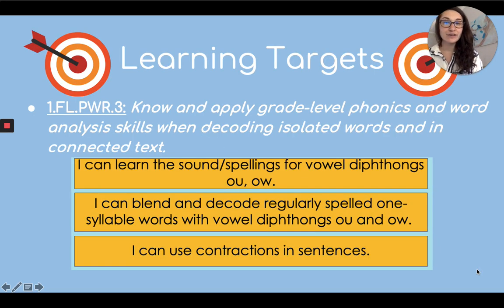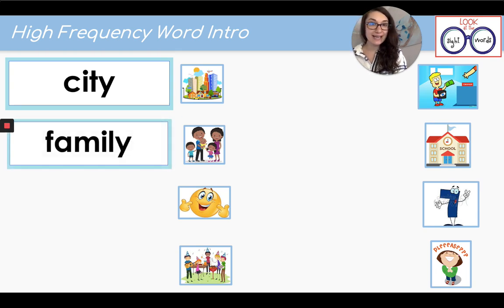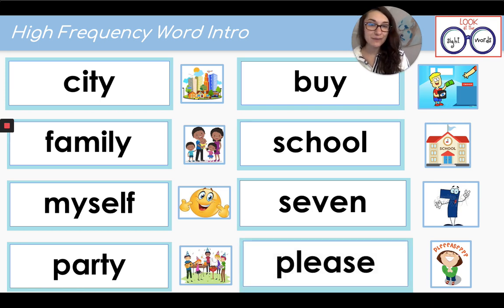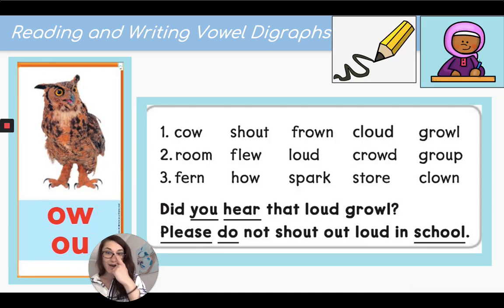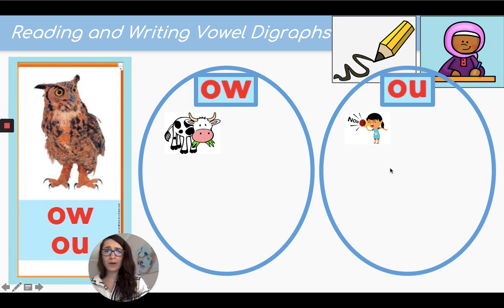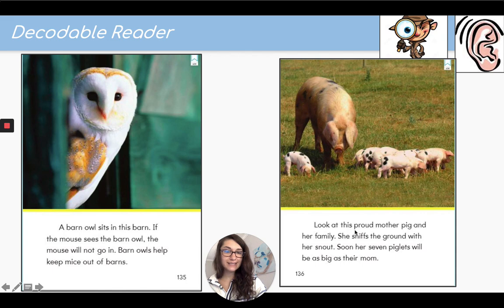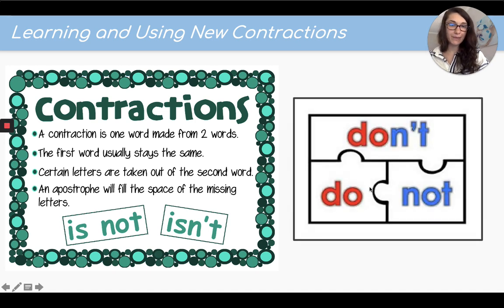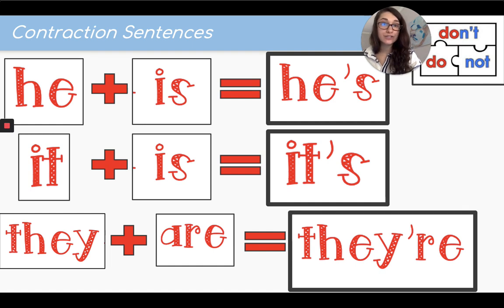Berclair Elem. 1 Found. Skills, 28-04-2020, Mrs. Contreras; Memphis, TN; Shelby County Schools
In this week's Foundational Skills lesson we are going to learn new high frequency words, read a story, and use contractions in a sentence!